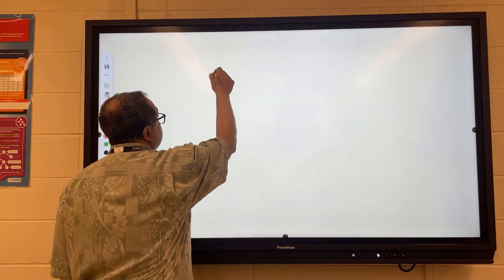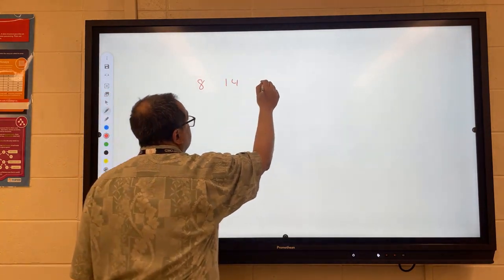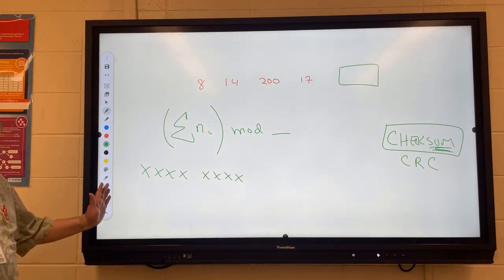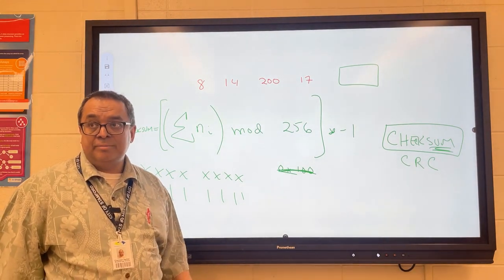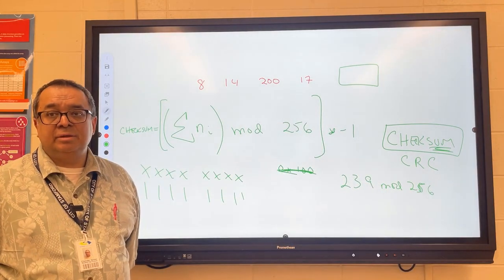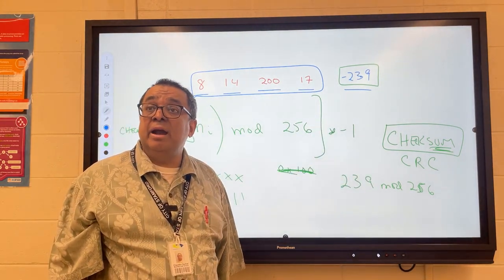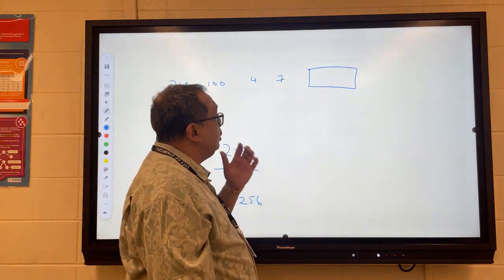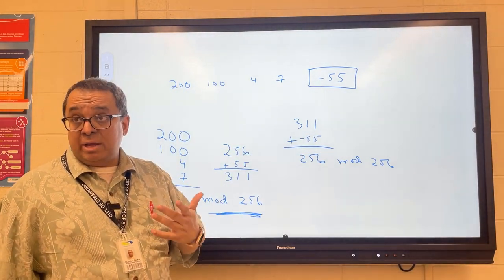DS 087: How to Calculate a Checksum